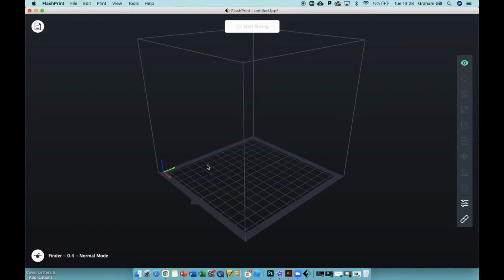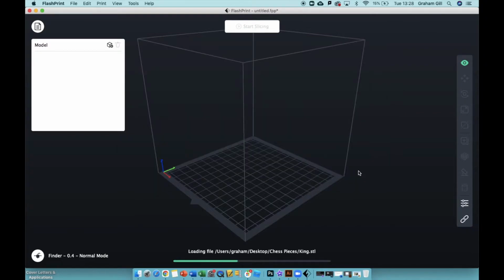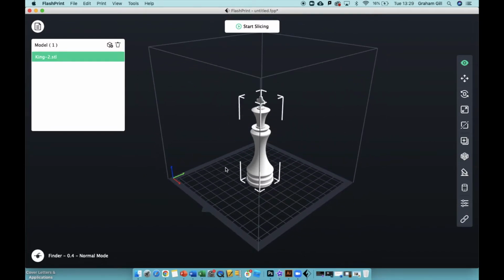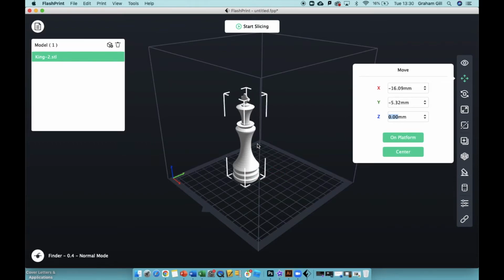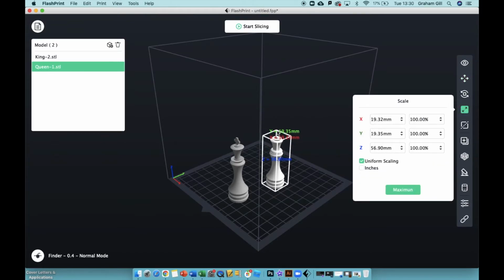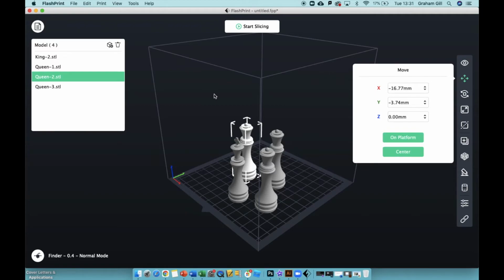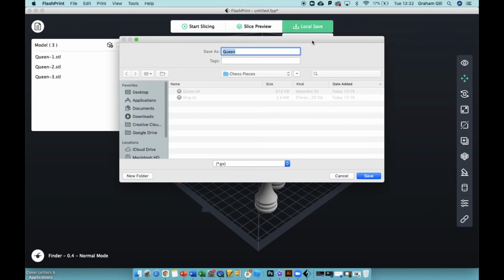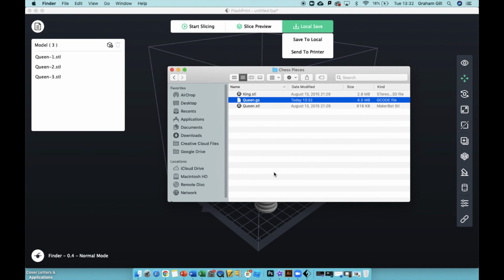Using FlashPrint 5 for Flashforge Finder 3D Printers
This video shows how to prepare files using FlashPrint 5. This will allow you to print 3D models using a Flashforge Finder 3D Printer.